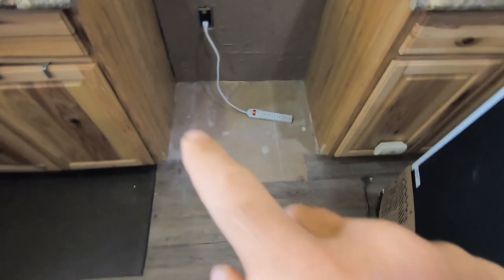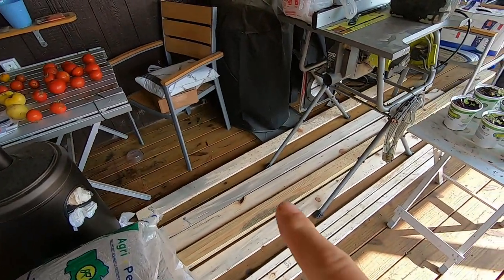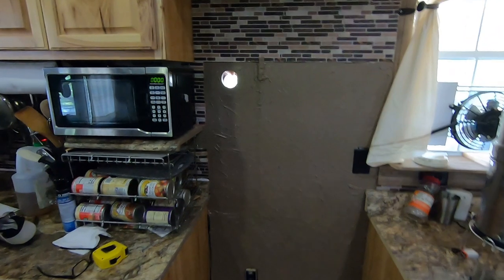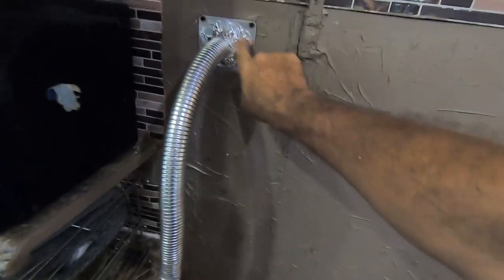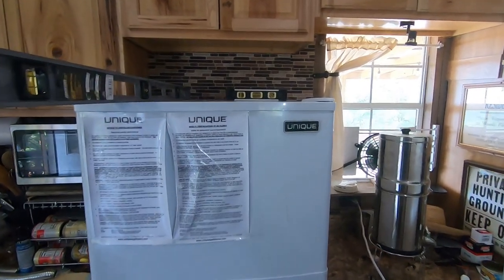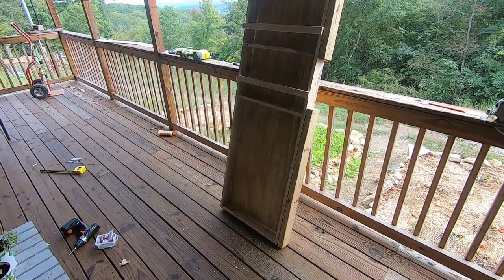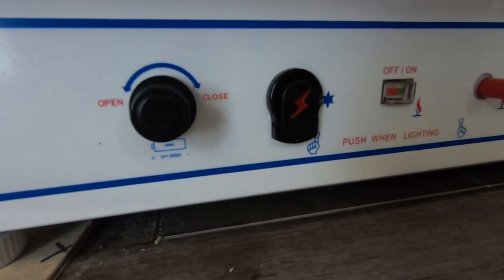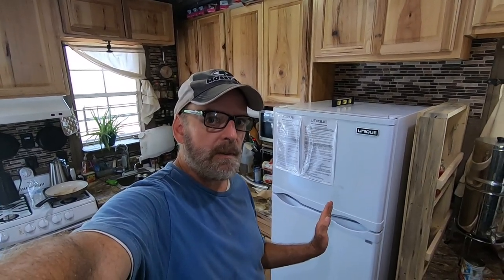Propane Refrigerator for Shed to Home Off Grid Homestead install with vent kit Off-The-Grid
Installation of a Propane Refrigerator for Off Grid Homestead install with vent kit . 110 volt and Propane Refrigerator

Here is a link to the frig

Here is a link to the vent kit - I got it 1/2 off less than $120.00

38783 Dometic Refrigerator RGE400 Direct Vent Kit

propane refrigerator
off grid
homestead solar
off grid refrigerator
propane refrigerator

 Lazy Day 2:13
 Audionautix

You’re free to use this song in any of your videos, but you must include the following in your video description: Lazy Day by Audionautix is licensed under a Creative Commons Attribution license Artist

Here is a quick look at the Unique 10 cubic foot two way powered propane gas and 110V AC refrigerator - freezer. Perfect for off grid cabins, retreats, fishing and hunting lodges, tiny home living. Great also to include in your preparedess plan for your family's food and medications requiring refrigeration, As will keep working right through any power outages when connected to propane.